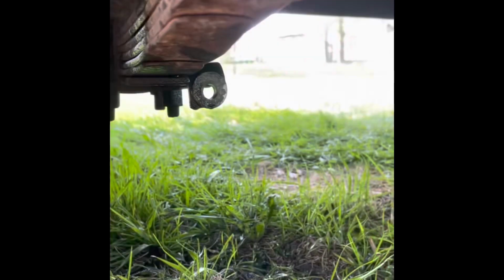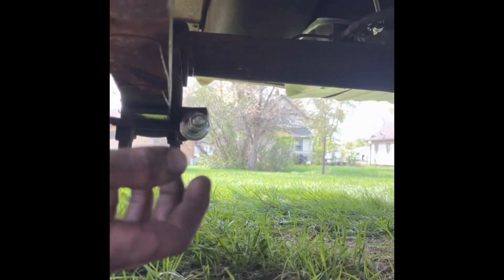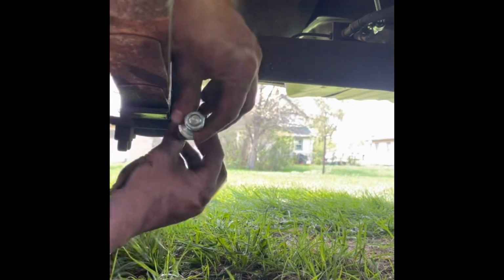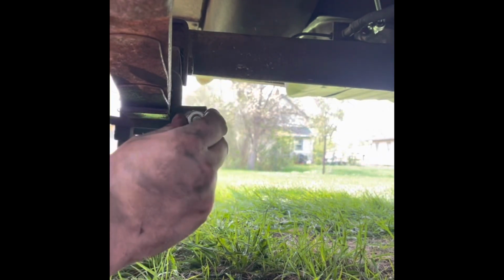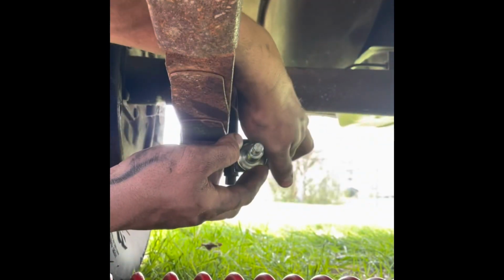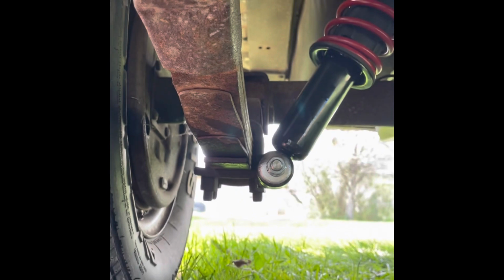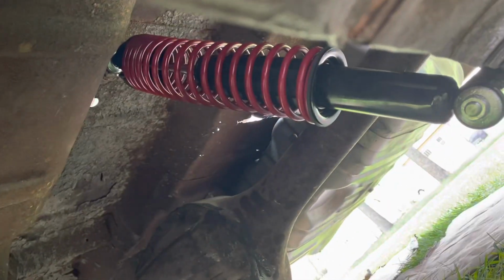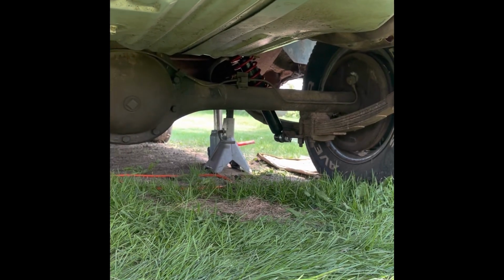Installing Gabriel Load Carrier Shocks on my 1952 Chevy Styleline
Showing the process of modifying and installing Gabriel Load Carrier Shocks on my 1952 Chevy Styleline.